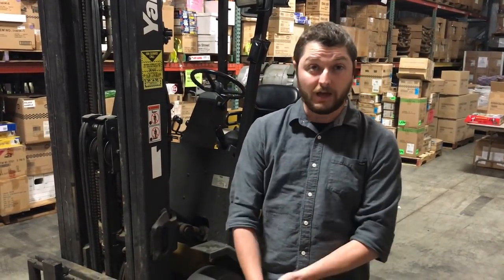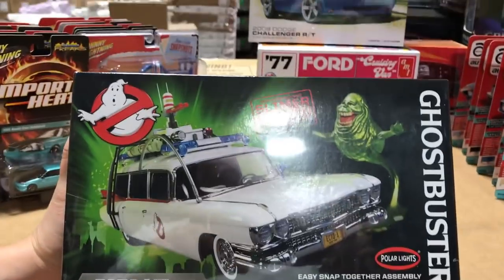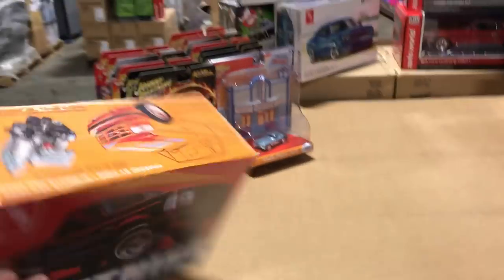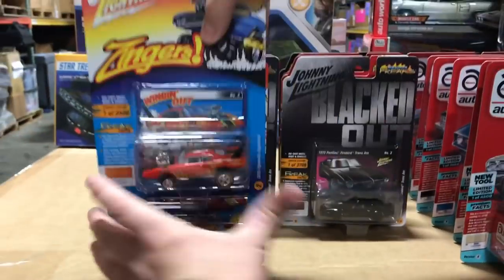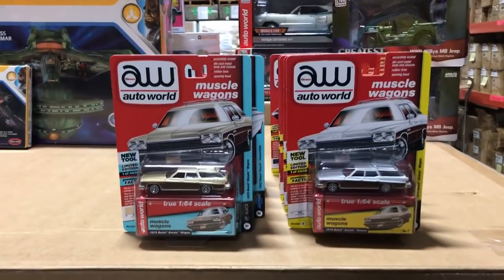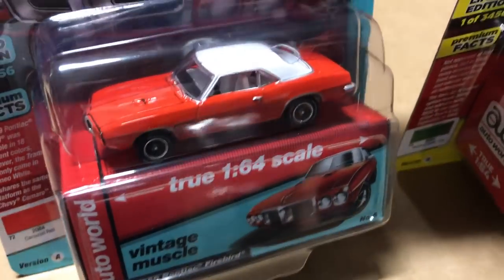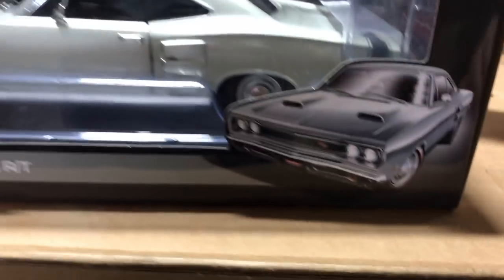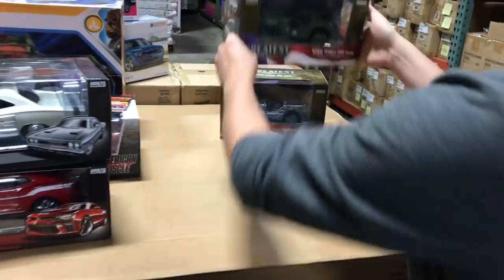Round 2 October 2018 Product Spotlight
Fall is officially upon us and October brings all new product to Round 2! This month we're showcasing many new items from AMT, MPC, and Polar Lights model kits, to new Johnny Lightning 1:64, and Auto World 1:64 and 1:18!